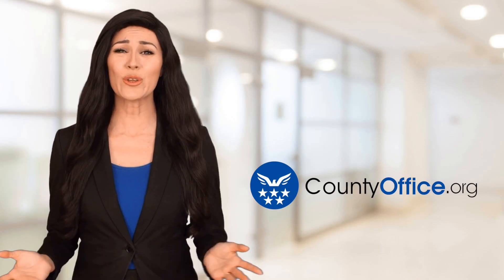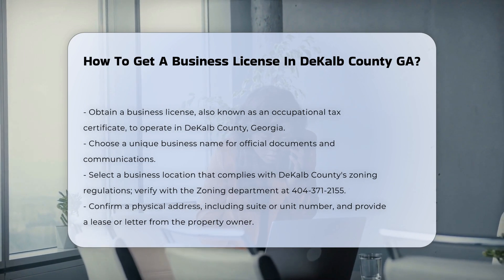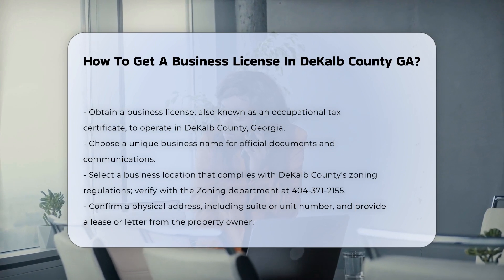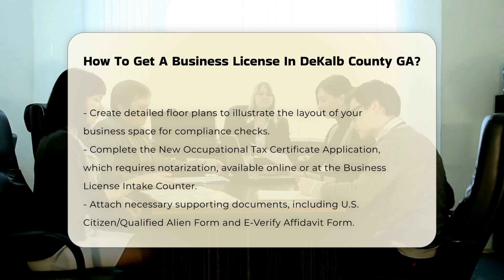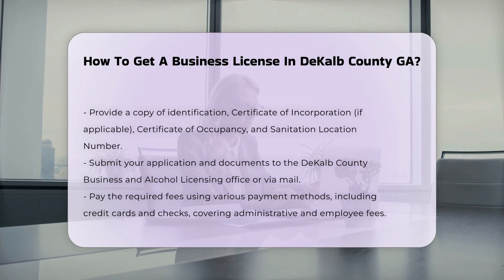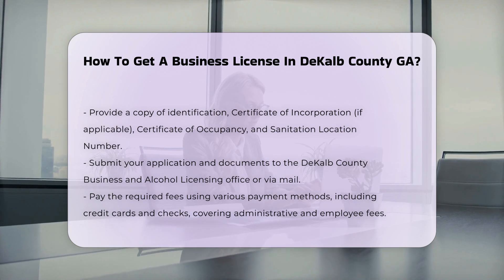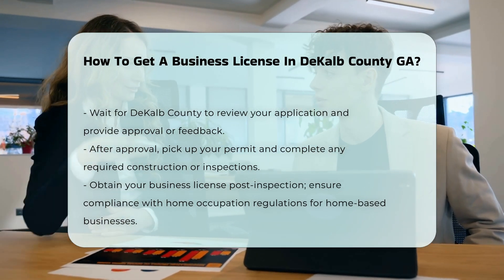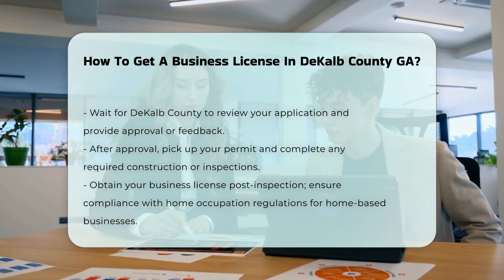How To Get A Business License In DeKalb County GA? - CountyOffice.org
How To Get A Business License In DeKalb County GA? Starting a business in DeKalb County, Georgia requires navigating a series of important steps to ensure compliance with local laws and regulations. In this video, we will guide you through the essential process of obtaining a business license, also known as an occupational tax certificate. We will cover critical aspects such as choosing a business name, selecting a suitable location, and confirming a physical address. Additionally, we will discuss the importance of creating detailed floor plans that meet safety codes and zoning ordinances.

You will learn about the application process, including the necessary forms and supporting documents required, such as the U.S. Citizen/Qualified Alien (SAVE) Form, E-Verify Affidavit Form, and the Certificate of Occupancy. We will also explain how to submit your application, pay the associated fees, and what to expect during the review and approval process. Understanding these steps is crucial for anyone looking to establish a successful business in DeKalb County.